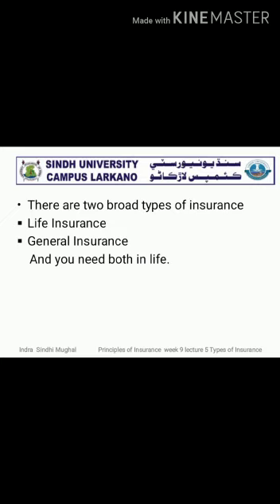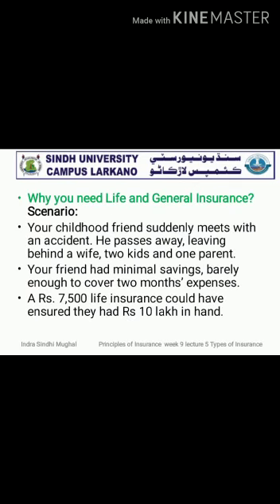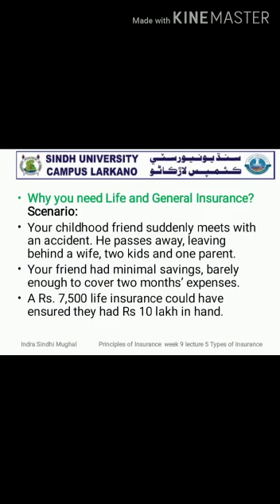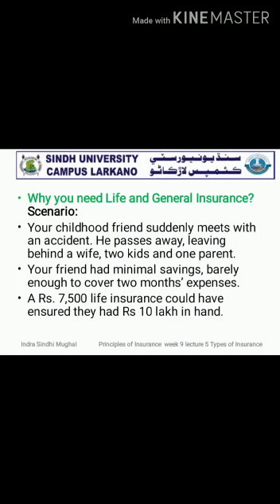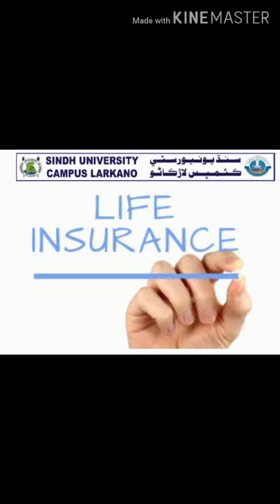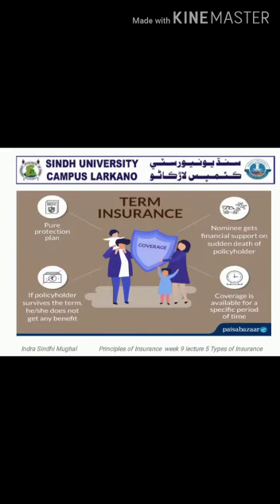Principles of Insurance-Week-9 Lecture-1-Types of Life Insurance by Indra Mughal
Indra Mughal-Principles of Insurance-Week-9 Lecture-1-Types of Life Insurance